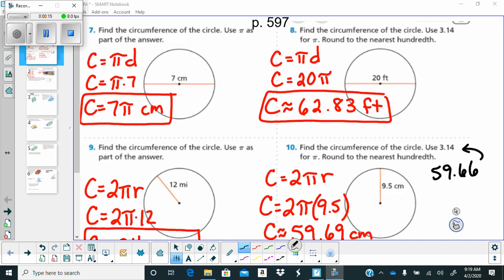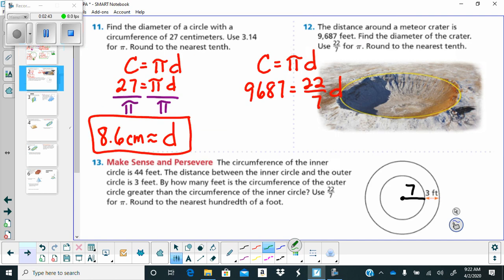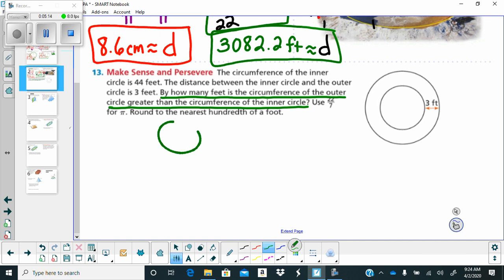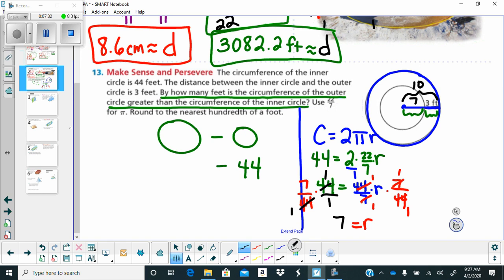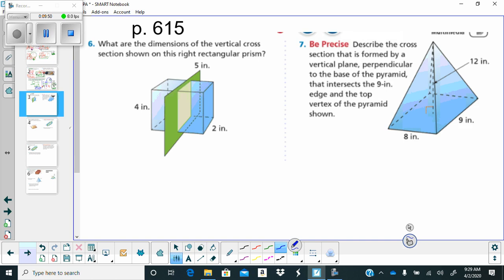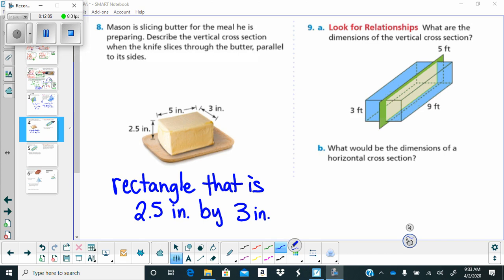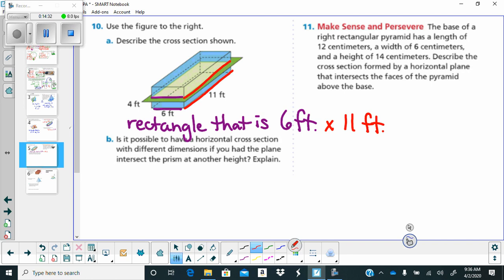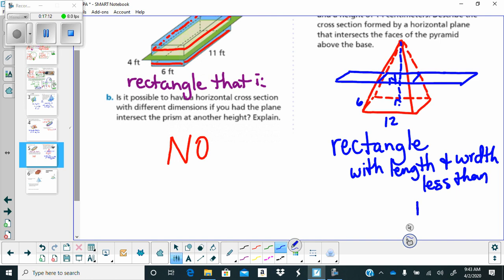7th grade Sec 10 5 p 597 & 10 7 p 615 HW Ans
7th grade Sec.  10-5 p.  597 & 10-7 p.  615 HW Ans